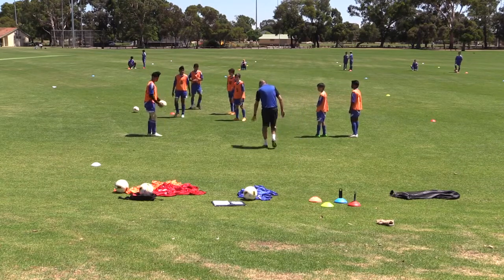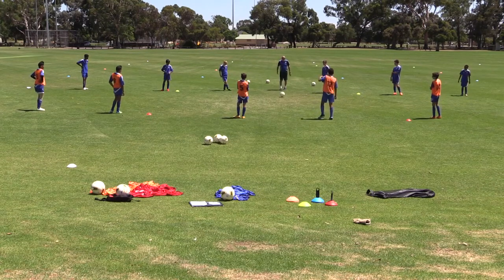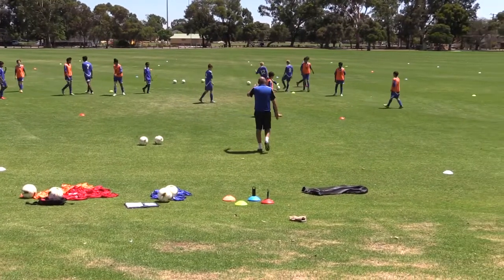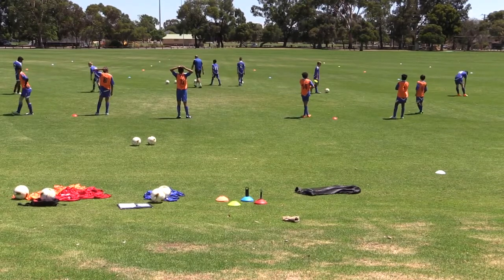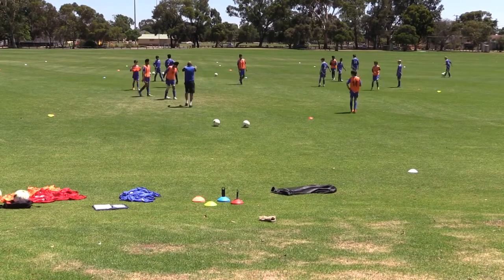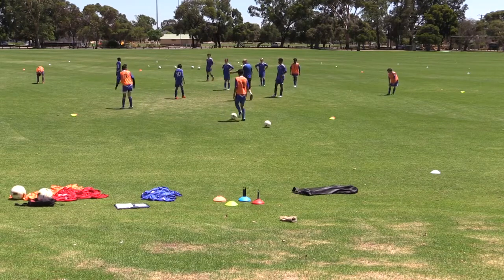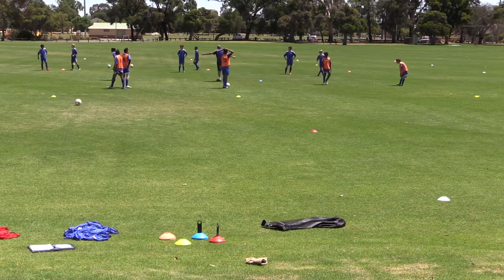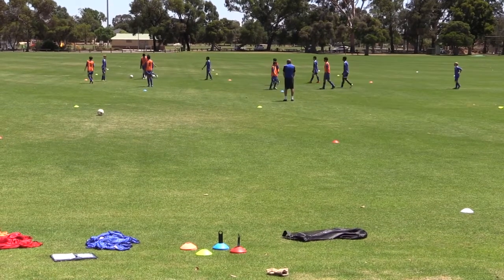CCFC Activity 11 V3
Training activity 11 for Canning City Football Club